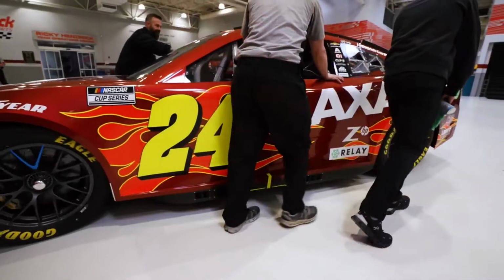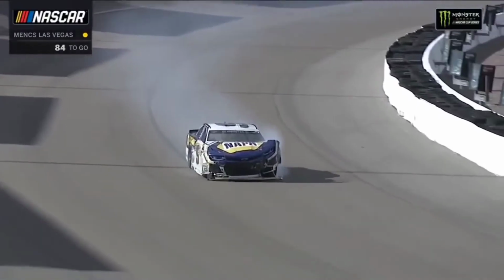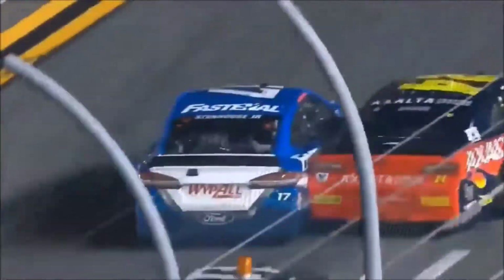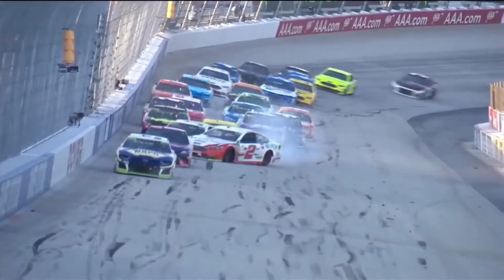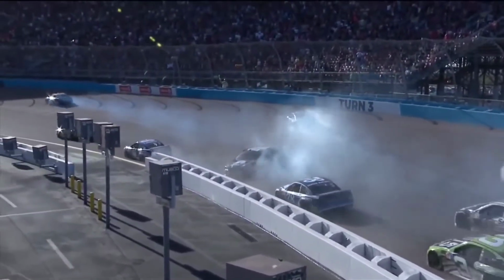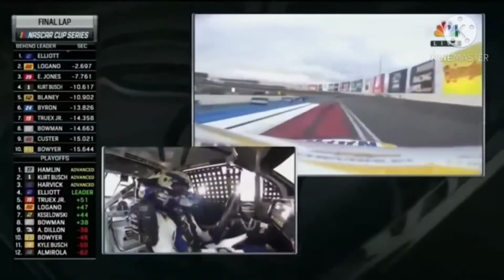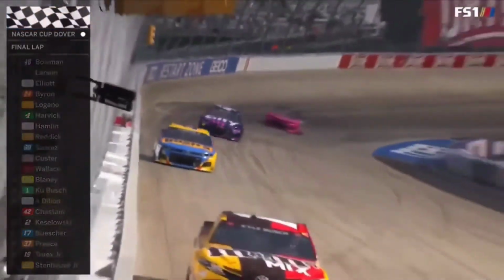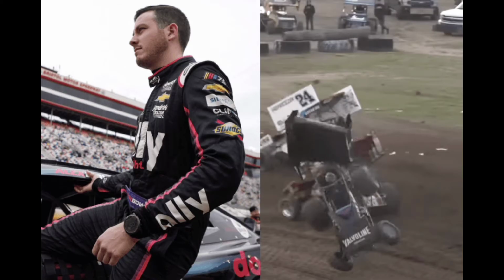Hendrick Resurgence (2020-Present)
After 2 horrible years, they got their head back in the game, so let's take a deep dive on how they returned.

Footage:
NASCAR on NBC
NASCAR on FS1
NASCAR YouTube Channel
NASCAR on NBCSN
NASCAR on USA
Hendrick Motorsports
C-RadTV